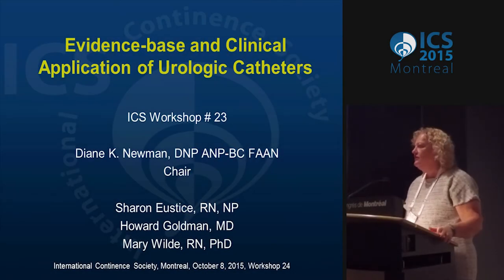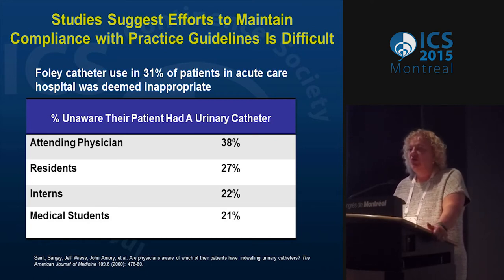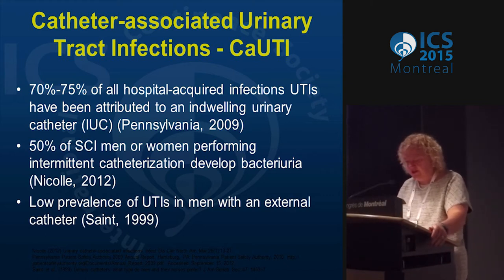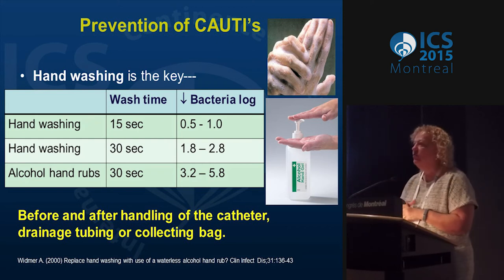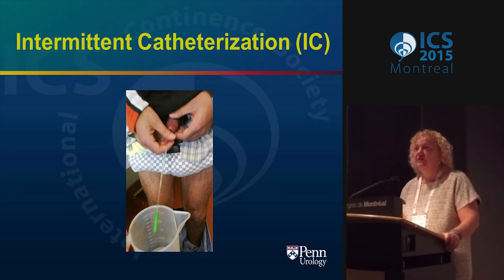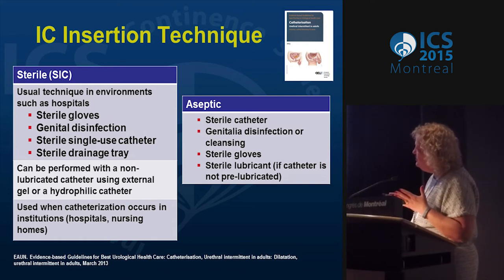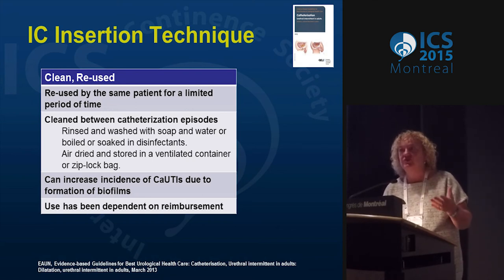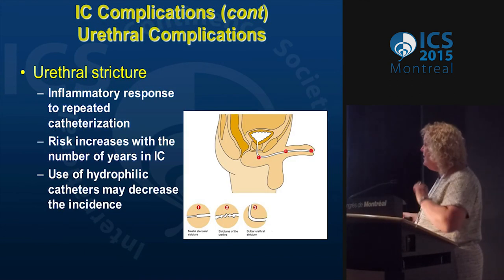Diane Newman - Introduction & Current use of Urologic Catheters with differentiation of techniques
Diane Newman - Introduction & Current use of Urologic Catheters with differentiation of techniques, indication, complications and nursing management